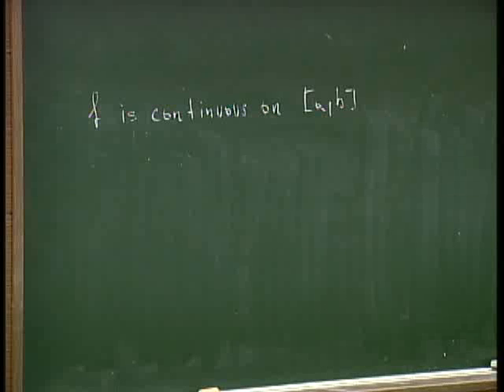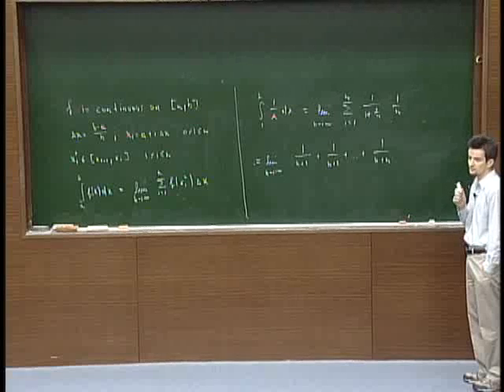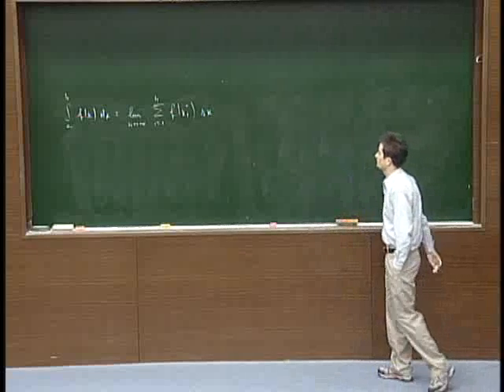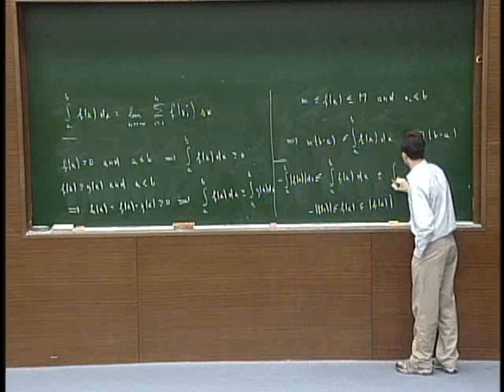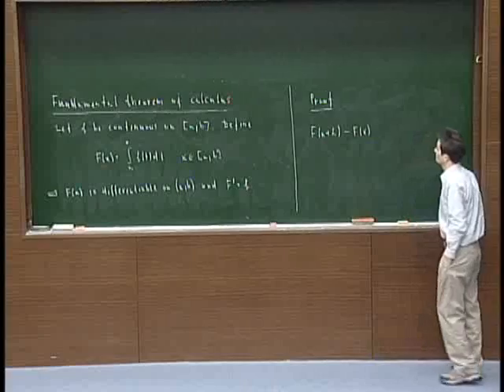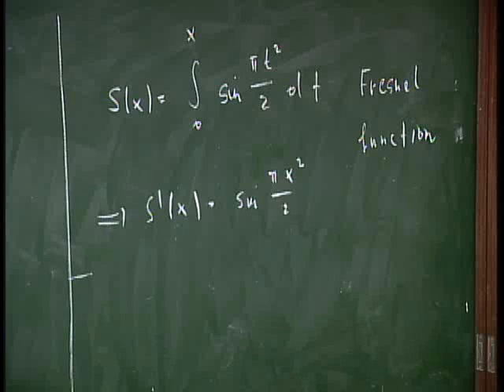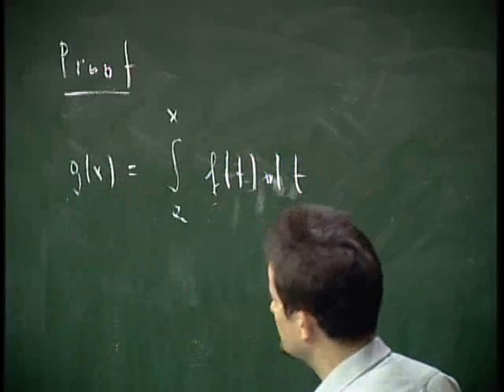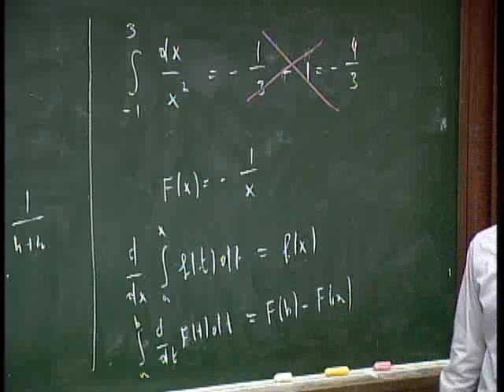Lec18 Calculus I 5-2~5-3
5-2 The Definite Integral
5-3 The Fundamental Theorem of Calculus